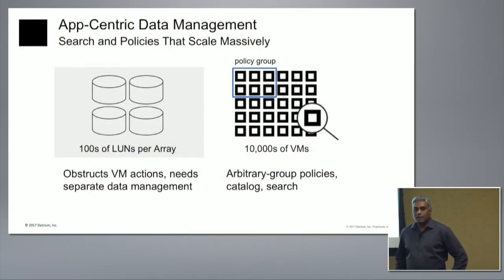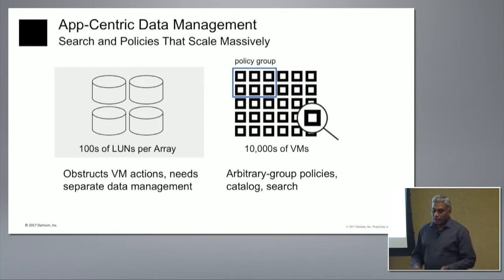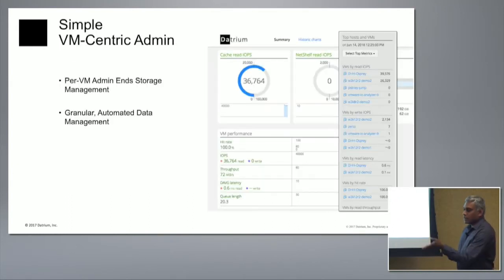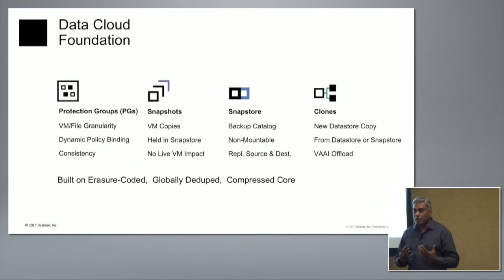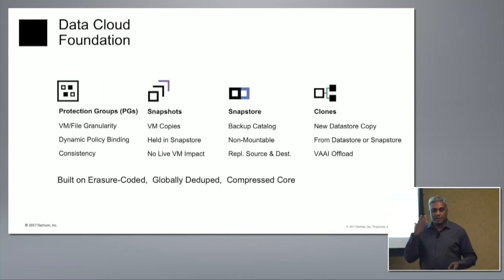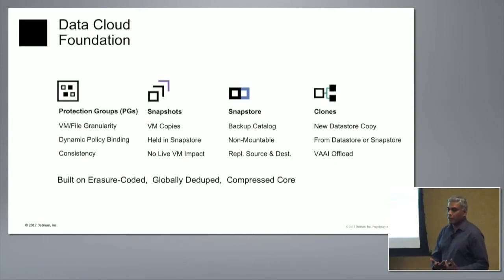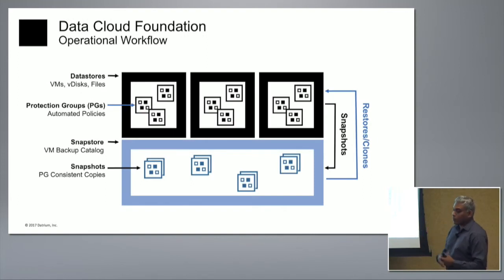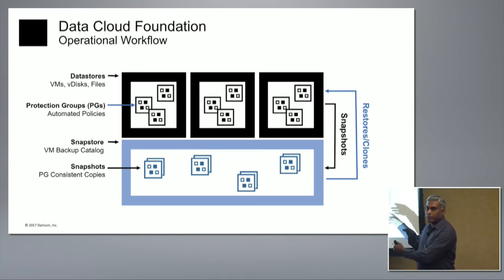Datrium Converging Primary Workloads and Cloud Data Management with Sazzala Reddy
Sazzala Reddy, Founder at Datrium, reviews the company's approach to converging primary workloads with cloud data management via Data Cloud. He further reviews how scale and granularity have both played roles in the policy management and catalog design of fundamental data cloud components, including Protection Groups, Snapshots, and its related catalog, Snapstore.

Recorded at Tech Field Day 14, in Boston, on May 12, 2017.